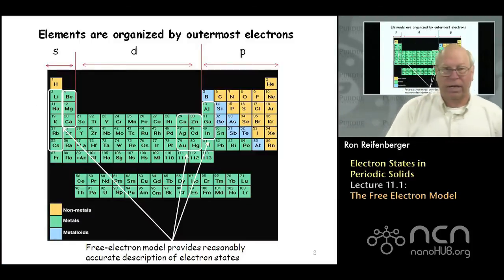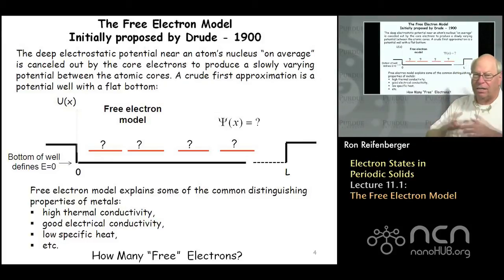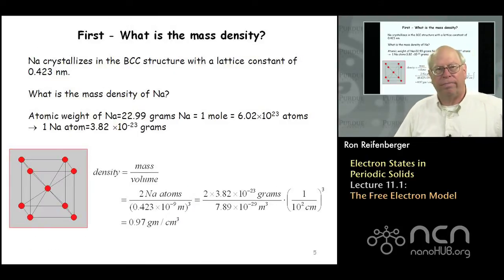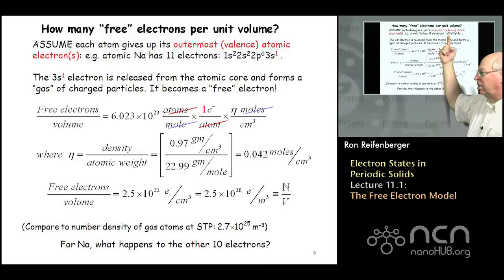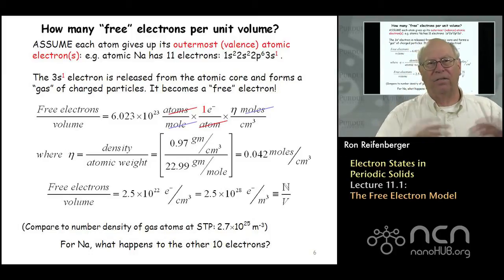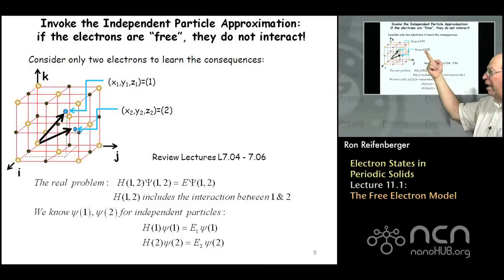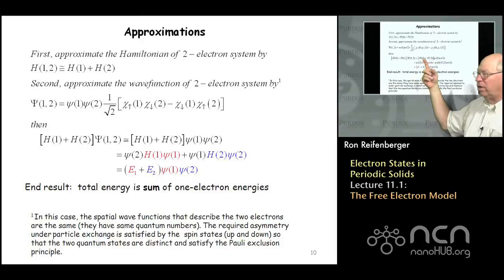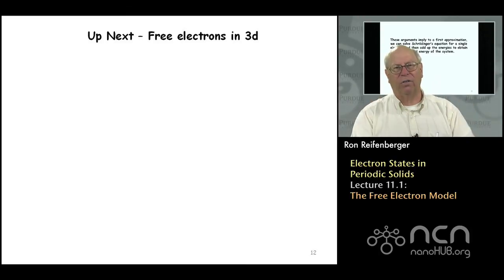Purdue PHYS 342 L11.1: Electron States in Periodic Solids: Free Electron Model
Table of Contents:
00:00 Lecture 11.1: The Free Electron Model
00:56 Elements are organized by outermost electrons
03:06 Energy of Outermost Electrons?
04:01 The Free Electron Model
07:12 First - What is the mass density?
09:56 How many "free" electrons per unit volume?
13:56 In general
15:10 What is the correct wave equation?
16:25 Invoke the Independent Particle Approximation
18:57 Approximations
21:59 These arguments imply to a first approximation,,,
22:34 Up Next